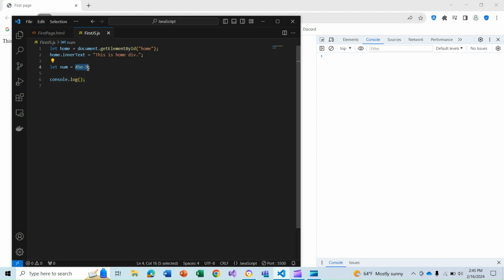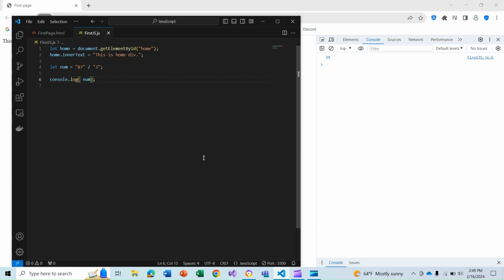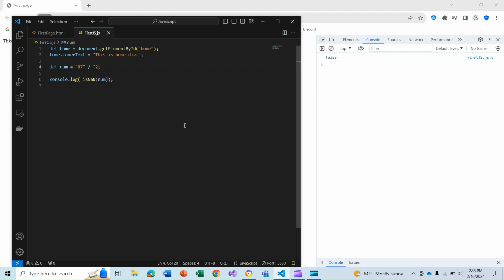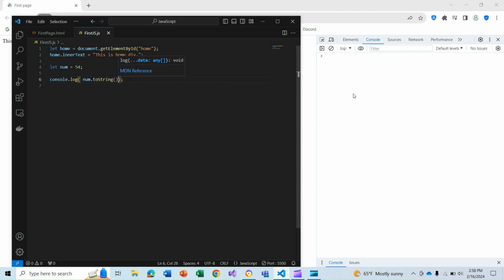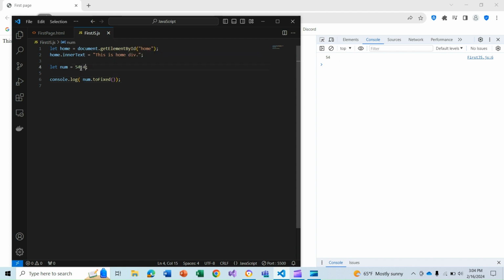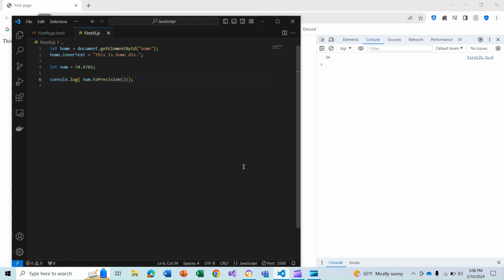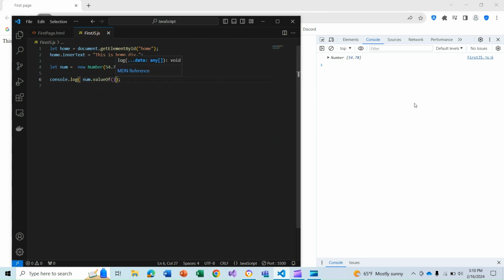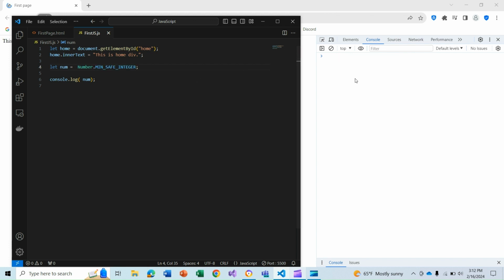Exploring JavaScript Numbers: Unraveling the Numeric Data Type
Dive deep into the world of JavaScript numbers in our fifth video installment! 🌟 In this session, we'll unravel the intricacies of the number data type, exploring its properties, methods, and common operations. From basic arithmetic to advanced mathematical functions, you'll gain a comprehensive understanding of how JavaScript handles numerical data. Whether you're a beginner or seasoned coder, this video will equip you with the knowledge to manipulate numbers with confidence in your web development projects.